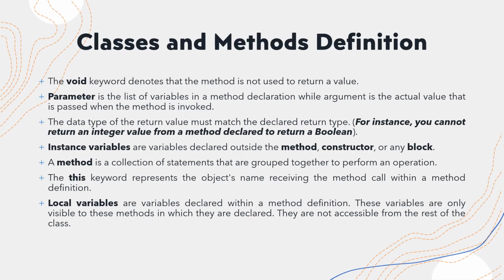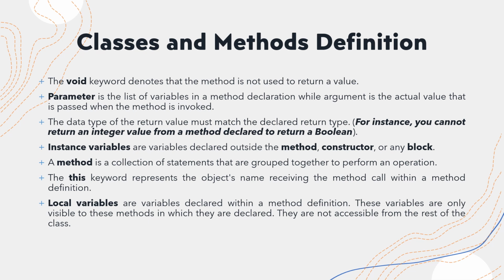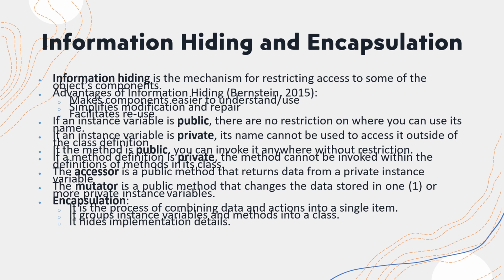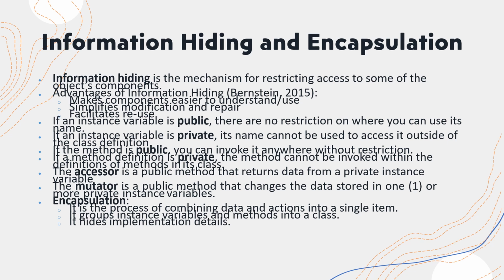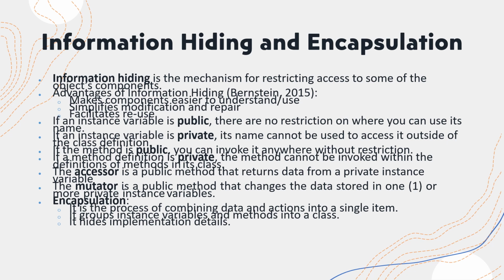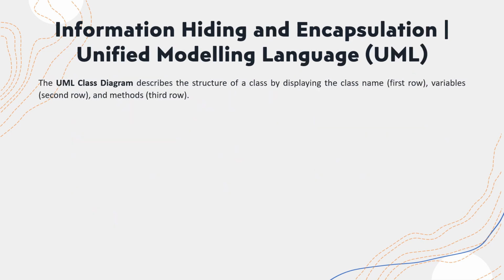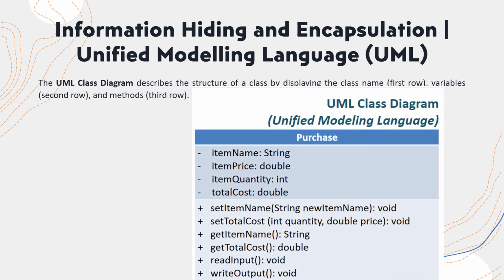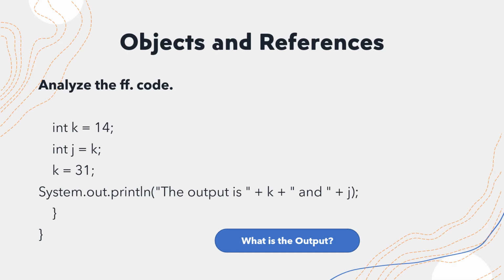Computer Programming 2 (Preliminaries) | Week 3-4: OOP | Classes and Methods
Computer Programming 2 (Preliminaries) | Week 3-4: Object-Oriented Programming | Classes and Methods

Hello and Welcome to Our Class “Computer Programming 2”, now we’re on Third and Fourth Week of Your Preliminaries, and we’ll be discussing: Classes, Methods and Definition, Information Hiding and Encapsulation, and Finally Objects and References

ABOUT US!
​Who is the Founder?
All about Technology was founded by Mr. John Ashley Africa Gallamoza, an IT Professional Student/ Instructor at STI College of San Pablo City Campus, since Aug 20, 2022.

What is Our Purpose?
Our purpose in this Channel is to reveal knowledge of technology and give them skills from basic to professional skills in technology, we will simplify our teaching so that you can understand it better!!

What to expect in Our Channel?

This channel (All about Technology), contains lessons on:

Computer Programming

Empowerment Technologies

Systems Administration and Maintenance

And Other Tech-Related Topics